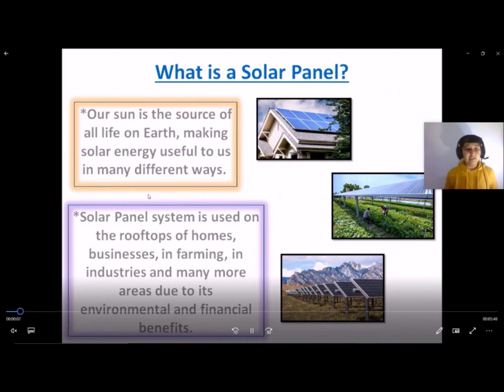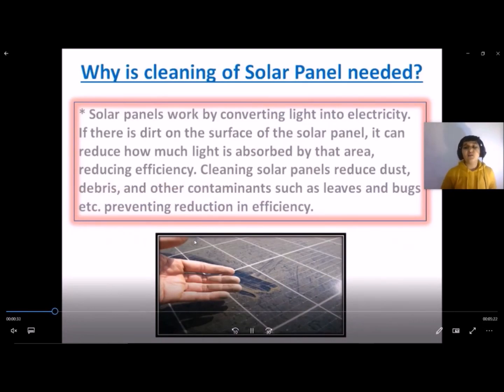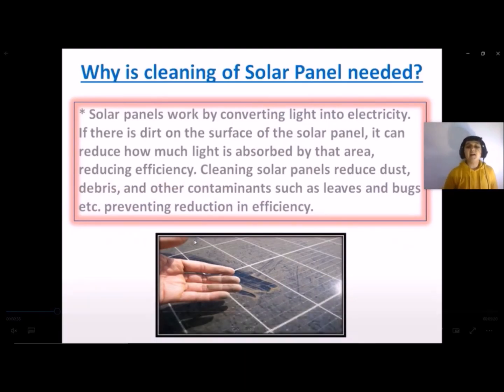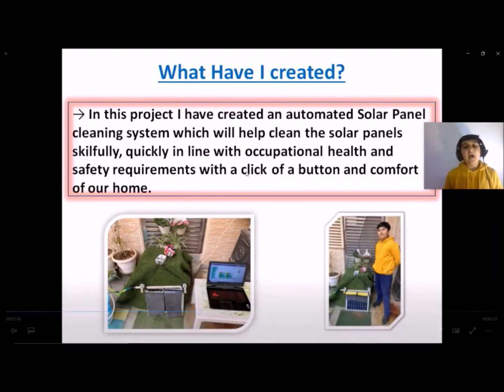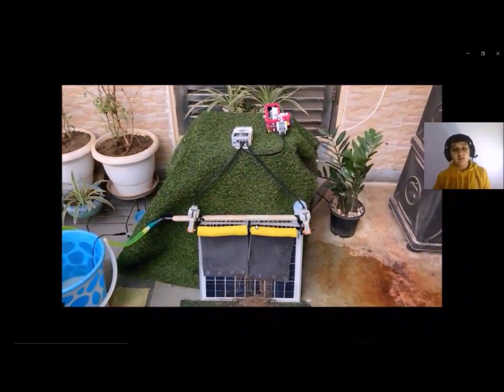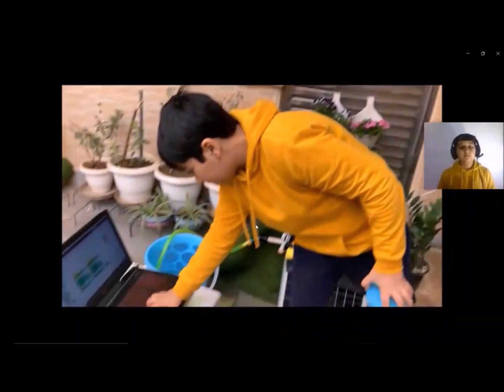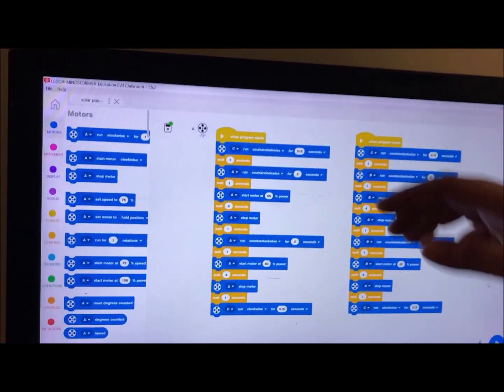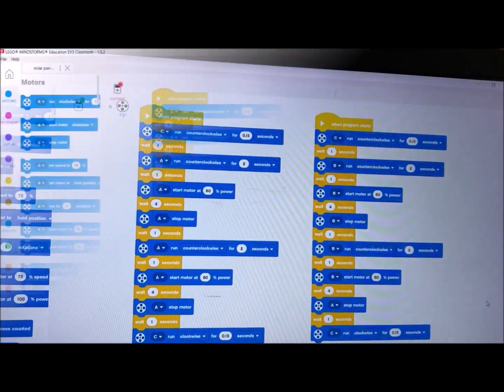Automated Solar Panel Cleaning System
Our sun is the source of all life on Earth, making solar energy useful to us in many different ways. Solar Panel is used on the rooftops of homes, businesses, in farming, in industries and many more areas due to its environmental and financial benefits.
Solar panels work by converting light into electricity. If there is dirt on the surface of the solar panel, it can reduce how much light is absorbed by that area, reducing efficiency. Cleaning solar panels reduce dust, debris, and other contaminants such as leaves and bugs etc. preventing reduction in efficiency.
Cleaning solar panels is a skill in itself and at most places solar panel are cleaned manually. Cleaning of Solar Panel manually has lots of disadvantages such as it is assembled at a height and is difficult to reach, it takes several hours to complete and the biggest disadvantage is when people clean solar panels there is a very big risk of accidents especially when the panels are installed on a roof or at a certain height.
This Solar Panel Cleaning System cleans the solar panels in an automated way. This project describes the prototype designed for cleaning of dirty solar panels. The Solar Panel cleaning system uses Lego Mindstorm EV3, that combines machine building and programming, which fully automates the whole system and can clean the solar panels with a click of a button from the comfort of our home.
**The Automatic Solar Panel cleaning system will be using the following method:
First to start the system we will run the program in the laptop which will trigger the EV3 brick to send a signal to the motor in the switch box to turn on the switch attached to the submersible water pump. The water will pass through the rubber pipe and start dropping on the solar panel via the pvc pipe which is attached to it. In the next step the NXT motor will start rotating the 32 module axle with attached micro-fiber cloth to clean the solar panel.
This proposed cleaning system is based on two steps mechanism where first it cleans the solar panel with water and then with a micro-fiber cloth. This feature ensures complete safety as the panel is cleaned automatically and efficiently with a click of a button. Also any type of scratch is not seen during the experimental tests. Experimentally the cleaning system is capable of serving its purpose and cleans the solar panel efficiently.